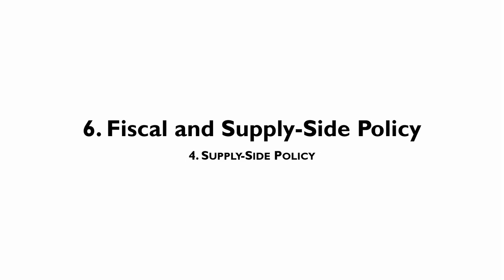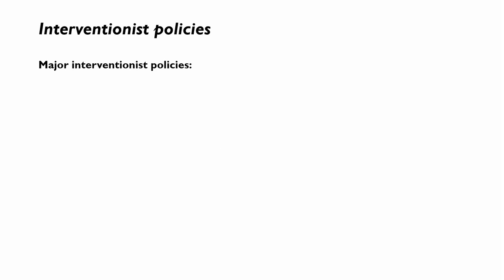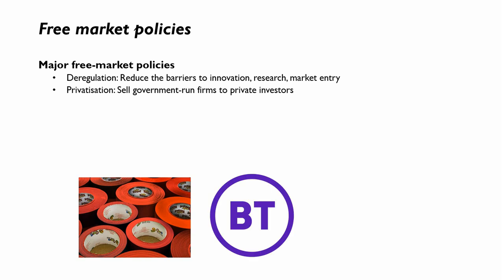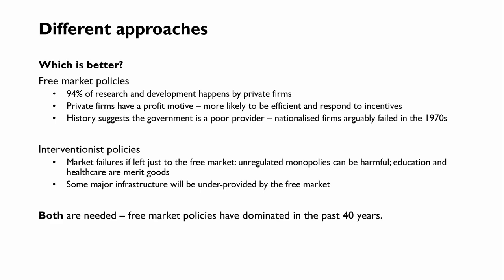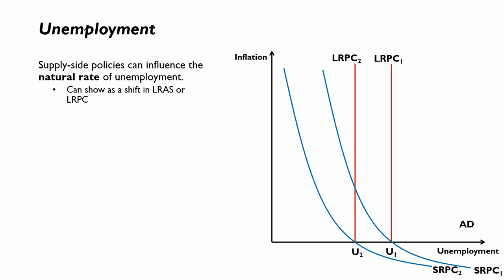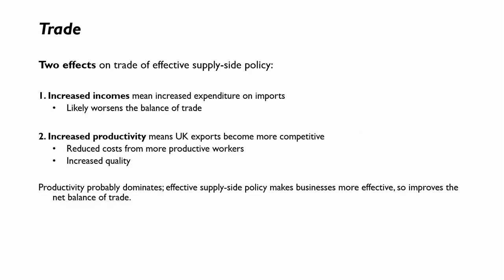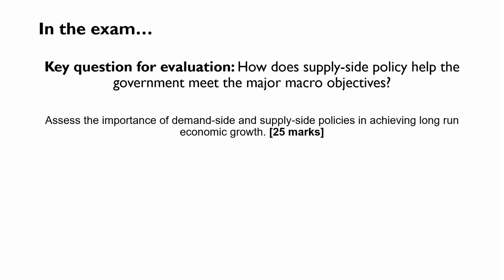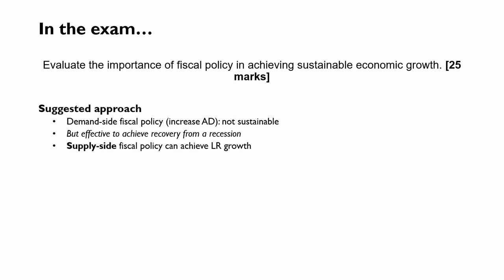6.4 Fiscal and Supply-Side Policy - Supply-Side Policy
This video overviews the different approaches to supply-side policy, and their impacts on the macro objectives.